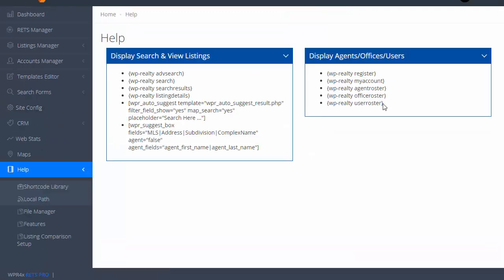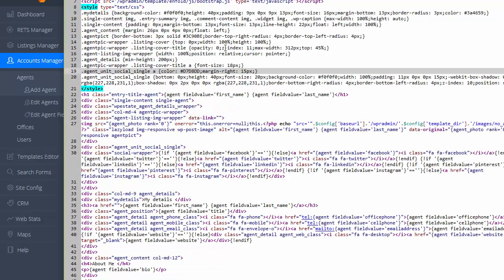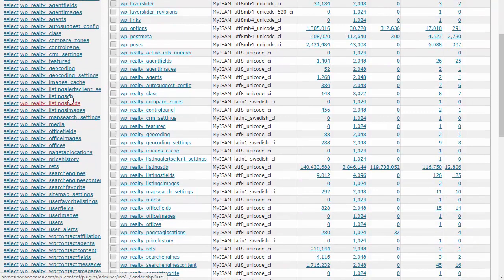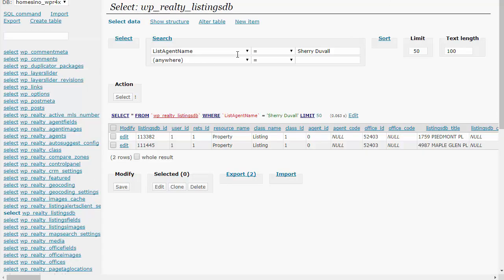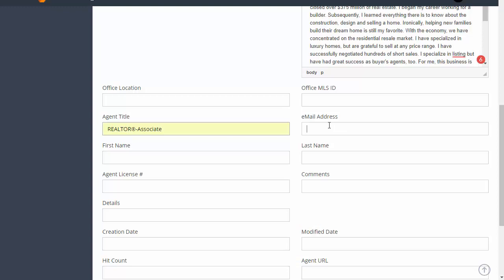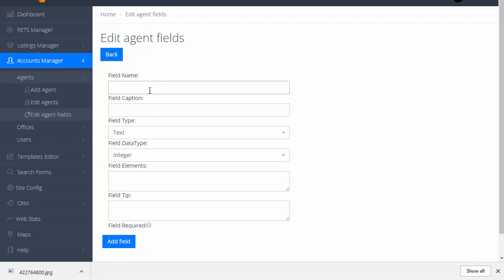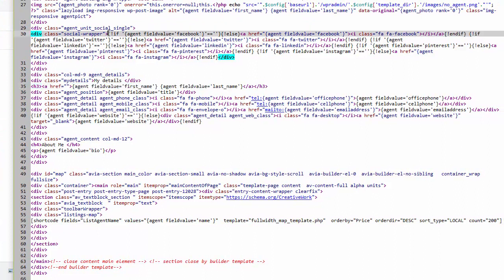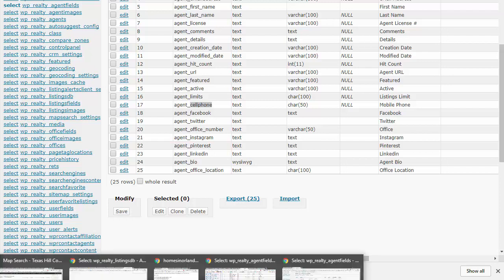Agent Roster- Basic Setup Overview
Wordpress Real Estate Plugin with Agent Roster. This RETS PRO video will explain the basic  how to for adding Agents into our Agent-Roster with automatic listings.